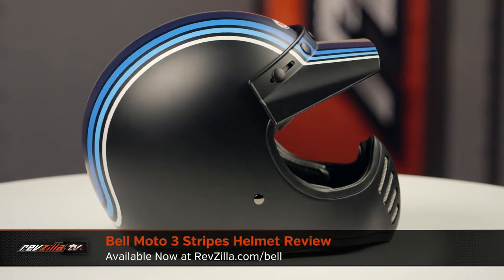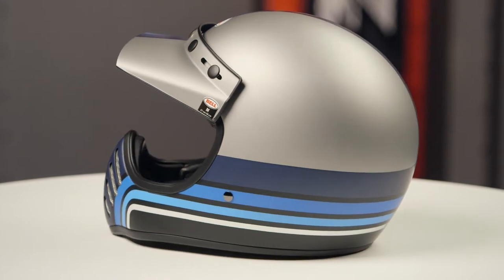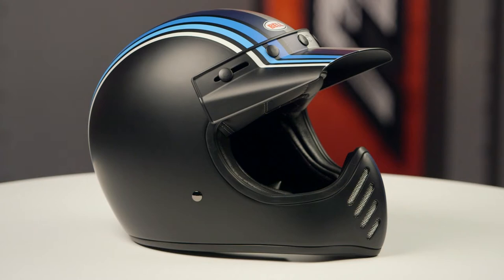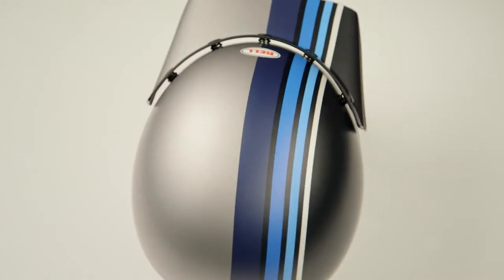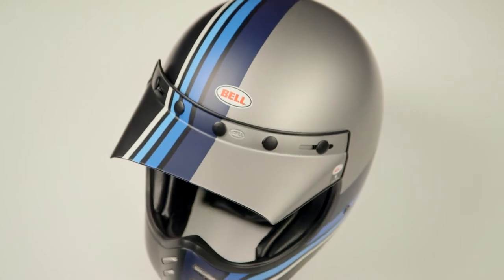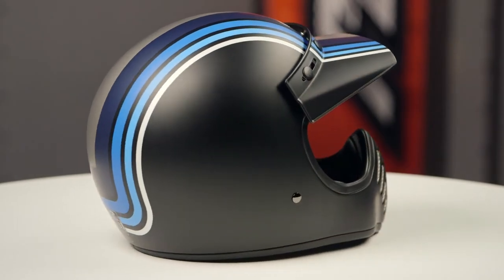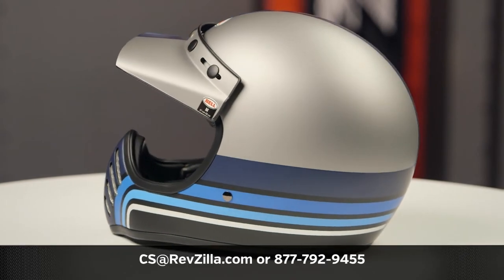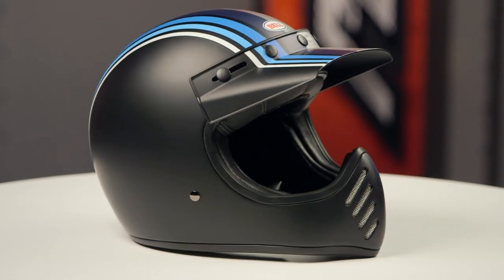Bell Moto 3 Stripes Helmet Review at RevZilla.com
Bell Moto 3 Stripes Helmet Review

Sleek in design, Bell introduces a matte finished Bell Motto-3 Stripes helmet with a subtle yet profoundly well-executed look. The matte Bell Moto-3 is the “straight ice” version of the Bell Moto-3 Stripes helmet. The Bell Moto 3 has a lightweight fiberglass composite shell and a washable removable anti-microbial terrycloth liner. This moto inspired helmet is DOT and ECE certified, and has a secure 5 snap visor. Bell five-year warranties are included with all Bell Moto 3 Stripes Helmets.